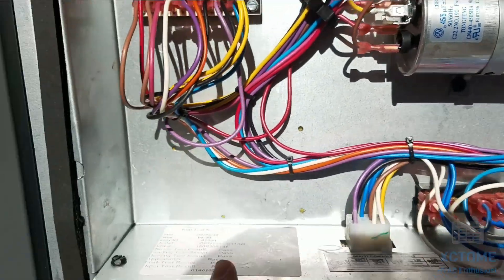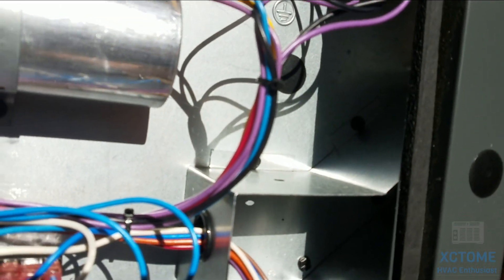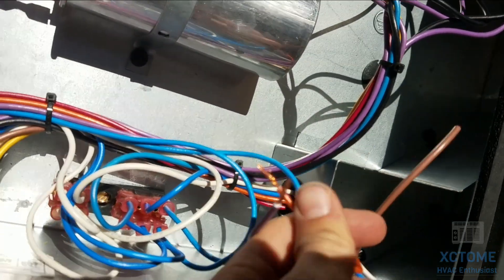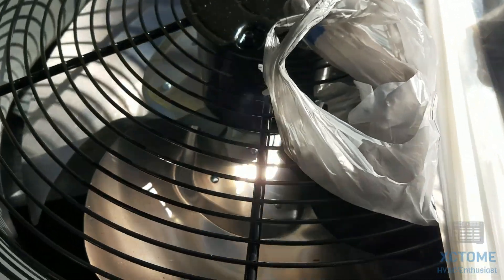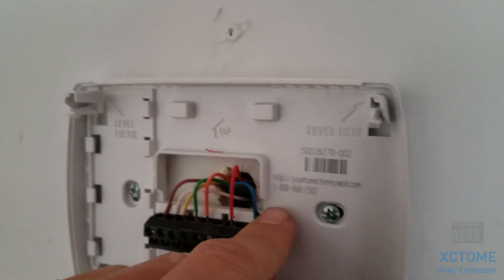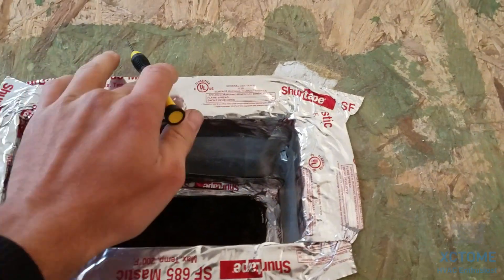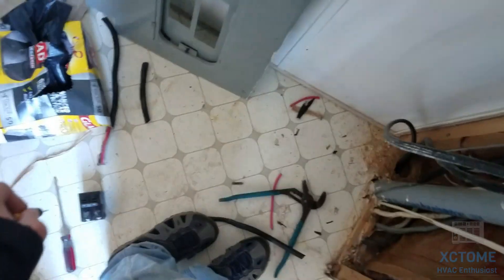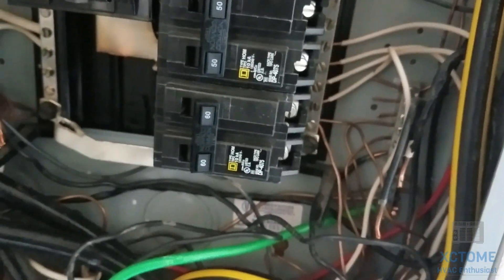HVAC Install - Goodman 3.5 Ton Package Heat Pump 11-11-2018 PART 1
On 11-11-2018 The New Goodman 3.5 Ton Package Heat Pump Finally Got Installed - Well kinda installed, about 90% done, all that is left as of this video is wiring the high and low voltage up :)